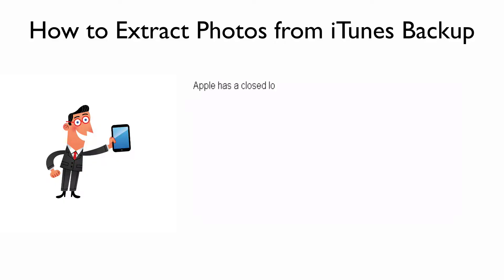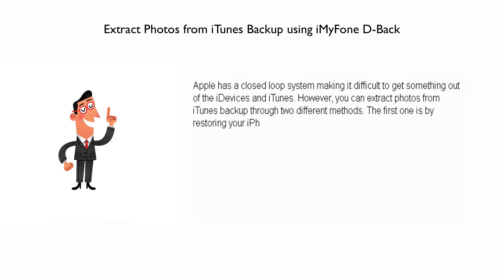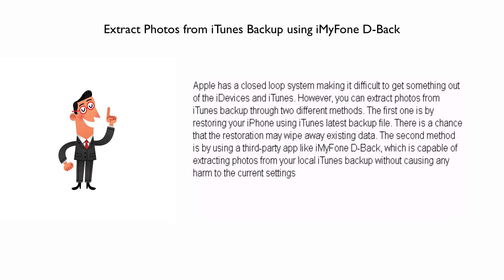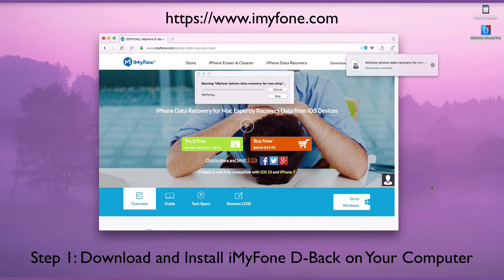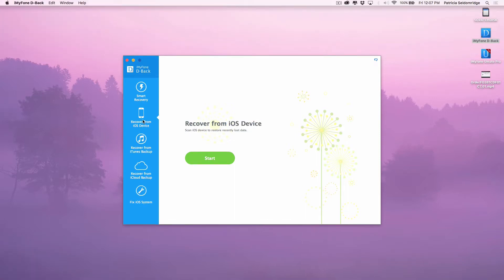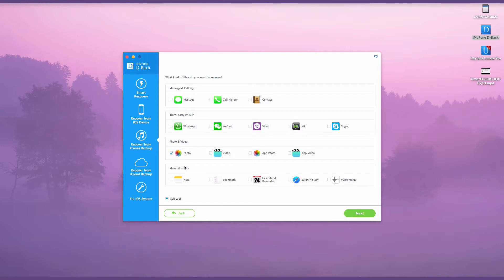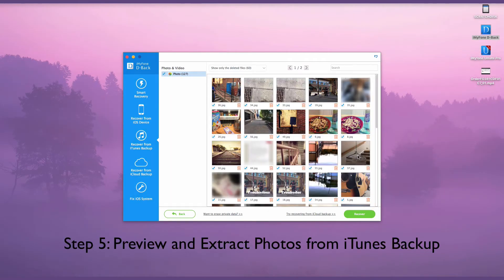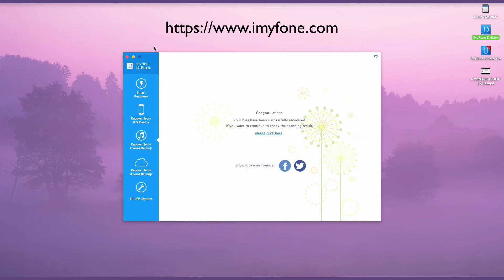Best Free iTunes Backup Extractor on Windows/Mac to Extract Photos from iTunes Backup on PC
This video will show you how to extract photos from iTunes backup on PC without causing any harm to the current settings and data on your iPhone. More details